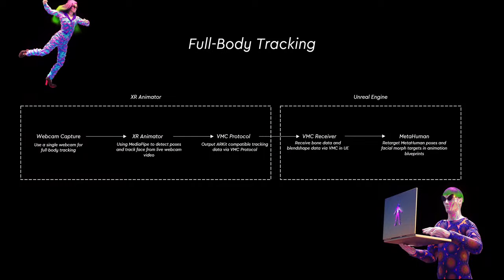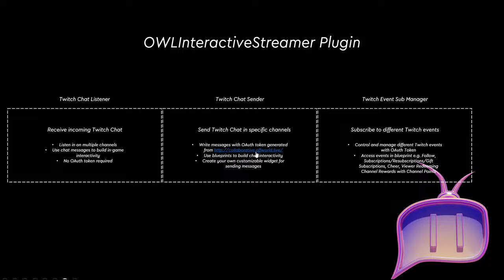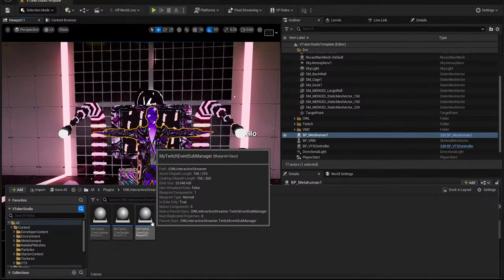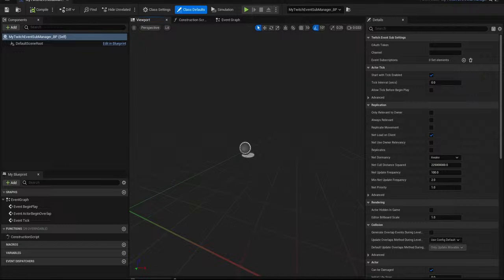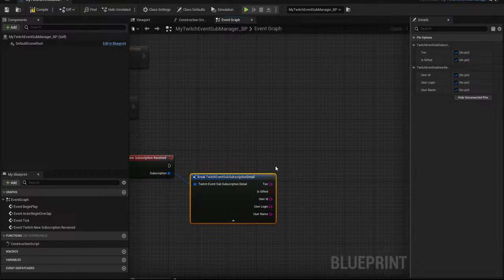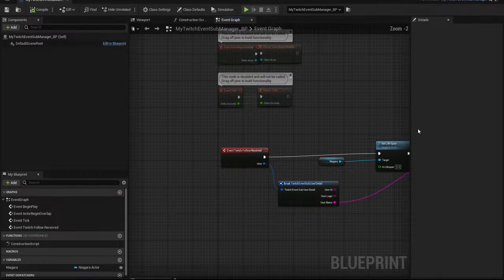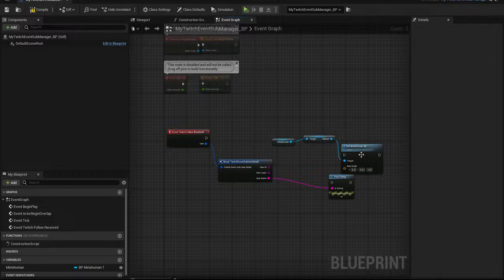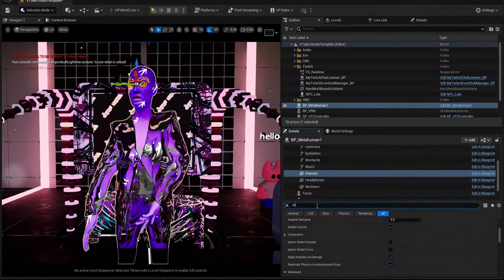Twitch Integration and Twitch Event Subscription in UE | VTUBER GAME DEV OPEN Q&A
This week we are playtesting the newest updates on OWLInteractiveStreamer plugin! Tune in to check out the newest updates on the VTuber Studio project!